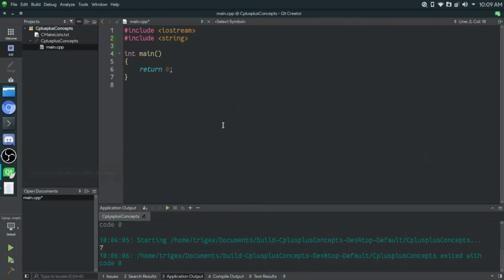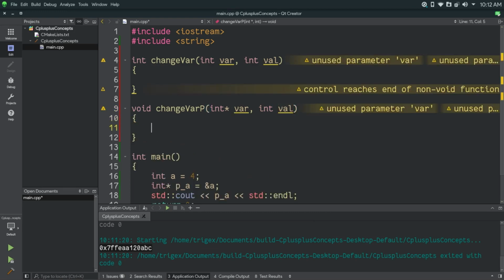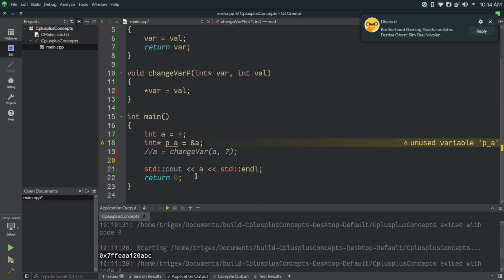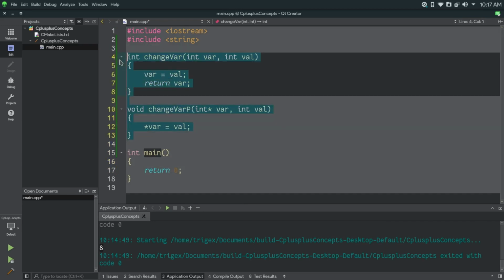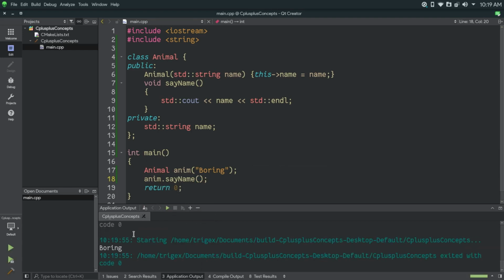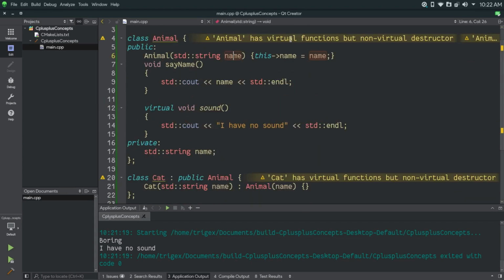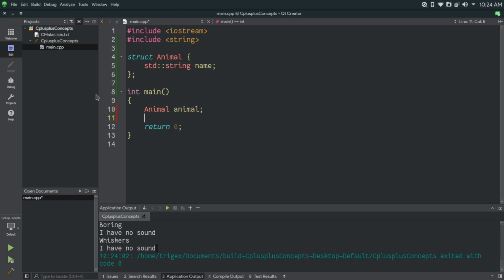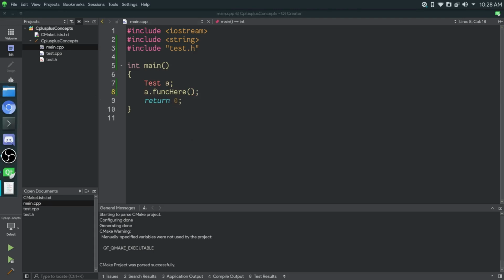Important C++ Concepts You Need to Know!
Pointers, classes, structs, headers, oh my!
C++ is the sexiest language ever built by the way